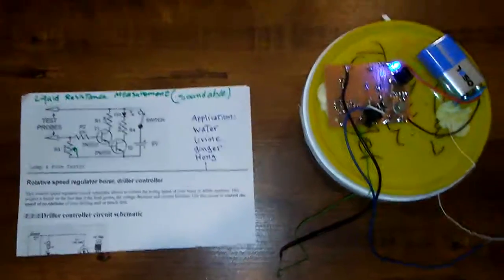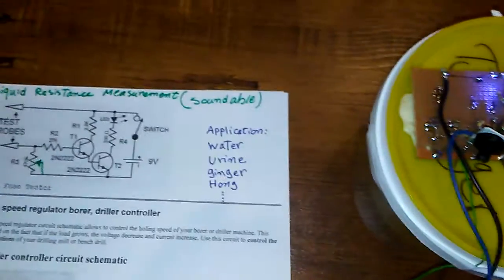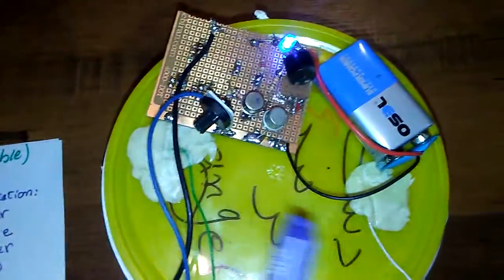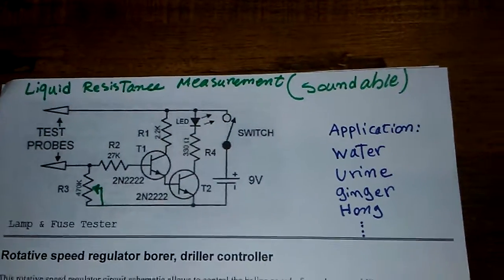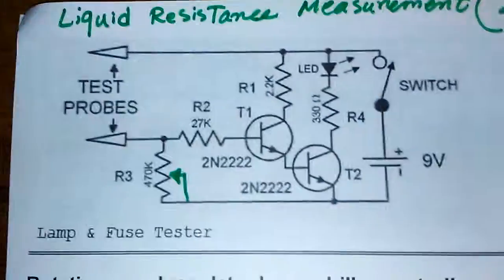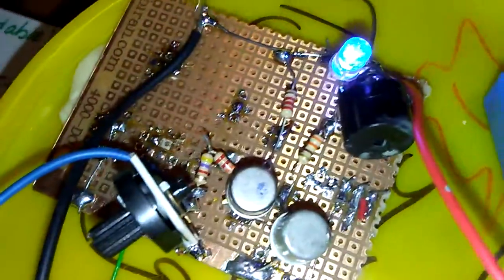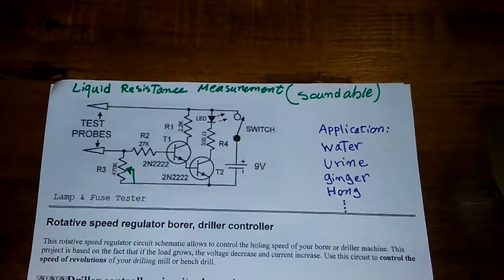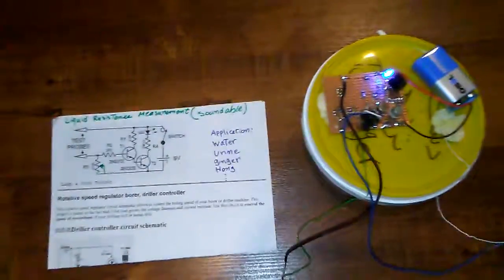audible Liquid Resistance indicator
when you have liquid solutions and want to measure liquid resistance multi meter or ohm meter will not work well because number of resistance will change and you cannot have fixed amount of resistance! one of the best solutions for this kind of measurements are audible ! by changing sound harmunic you will feel resistance! out check other videos will find Arduino audiable project also! this project good for Solutions, Urine, water, Oil, petrol and measurements.